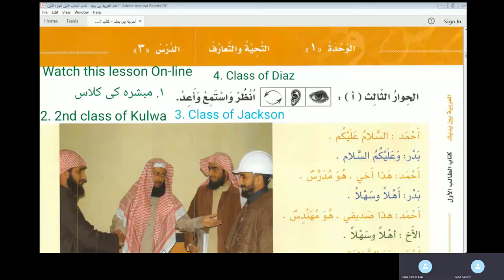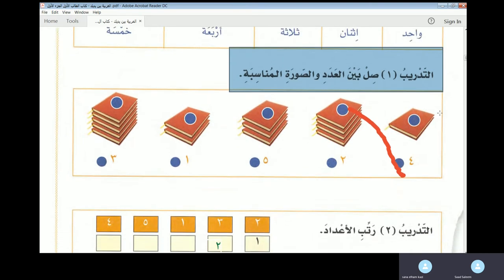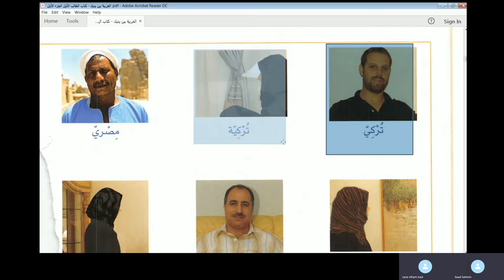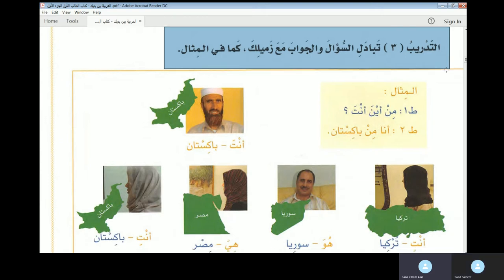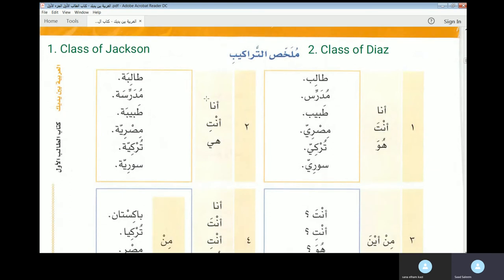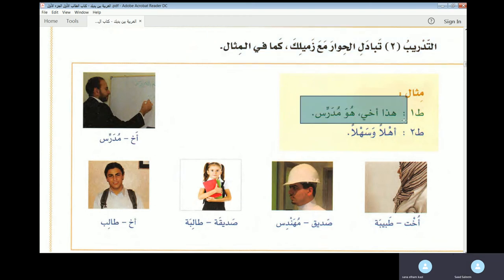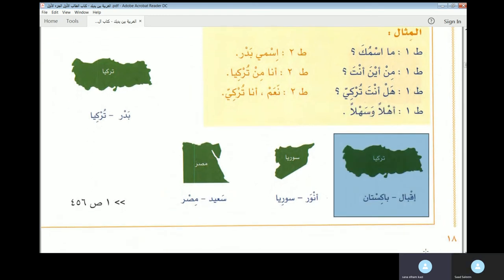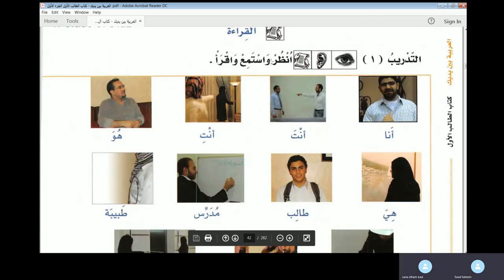Jamal Arabic Course Class 23 - Al Arabiyyah Bayna Yadayk Vol 1 Part 1 Lesson 3